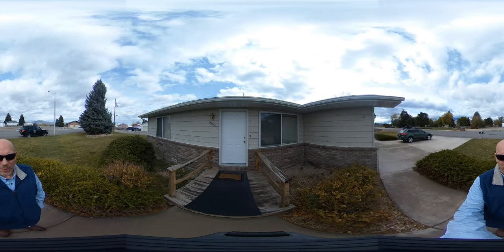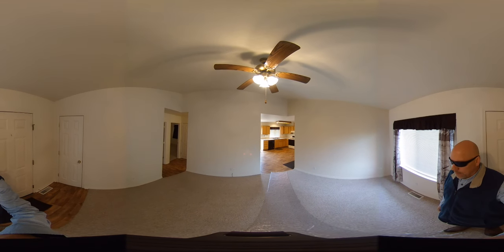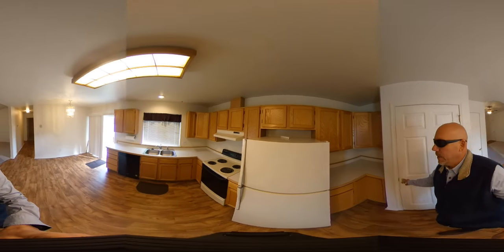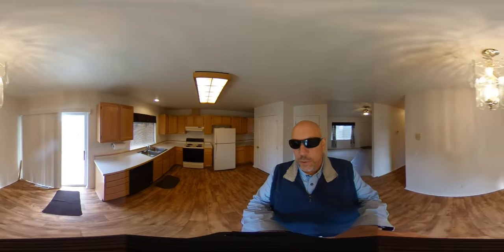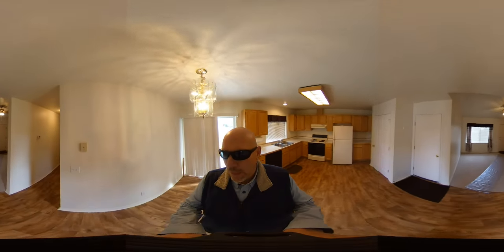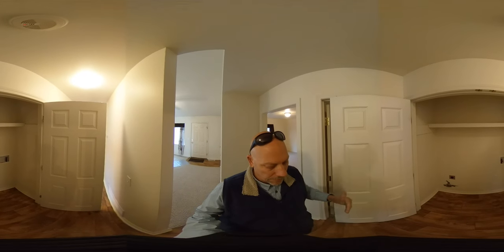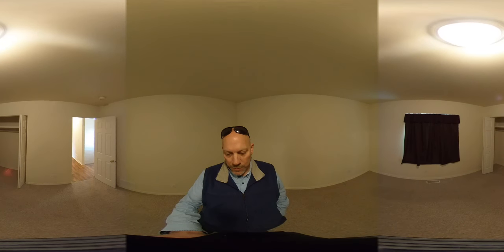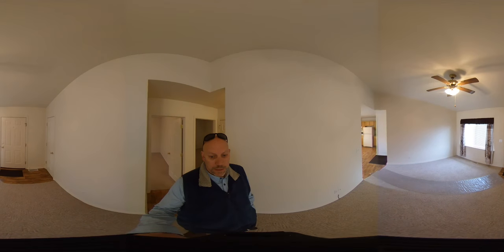For Rent: 1502 18th St, Cody WY 82414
Nice duplex with attached 1-car garage just one block from shopping. Single-level unit with newer carpet, quality vinyl flooring, very clean. Central air conditioning and forced-air heat! Kitchen includes fridge, stove, dishwasher, and room for a table and chairs. Large sliding-glass door leads to a nice back lawn that is fully fenced and a patio large enough for furniture and a grill. Washer / dryer hookups in the hall closet but the closet is not very deep so please measure before bringing your appliances! Owner maintains lawn, tenant is responsible for their own snow removal. Looking for very quiet, long-term tenants. No pets, no smokers.

▶︎ MY OFFICES

or